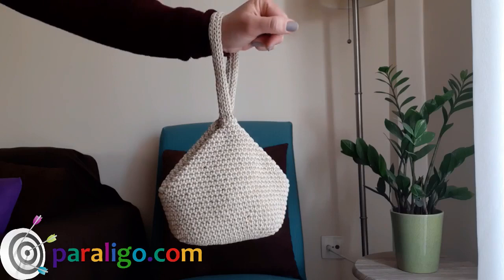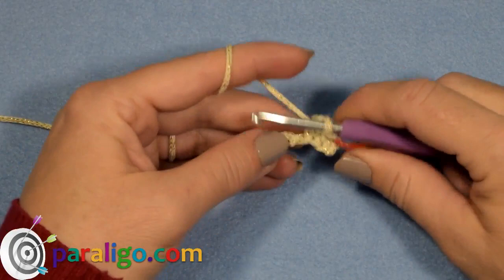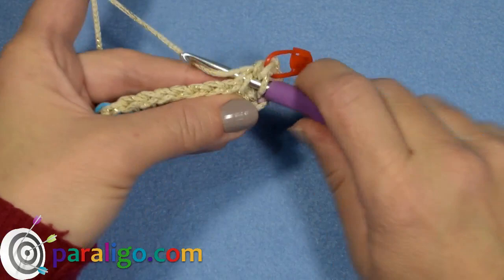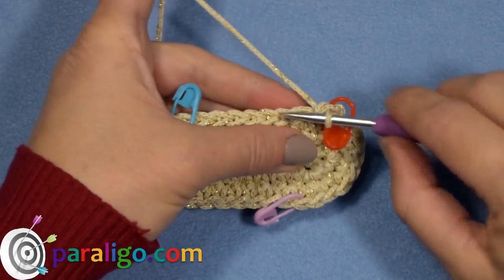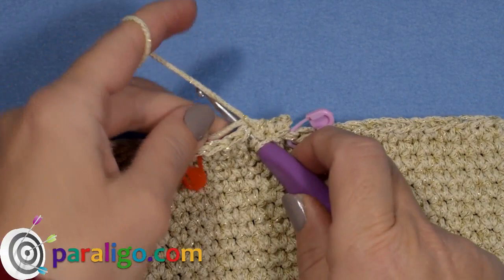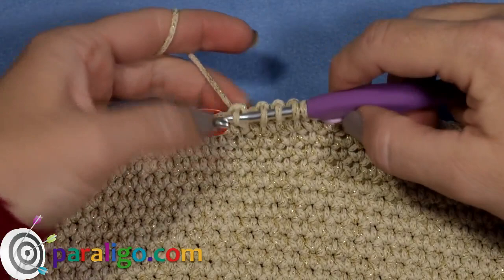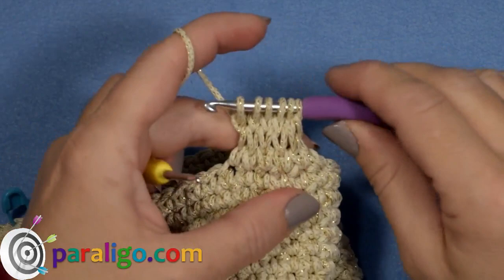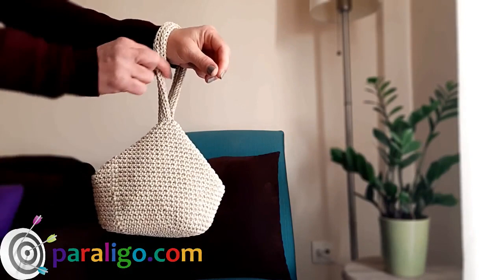Crochet Wristlet Purse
Watch the video and find out how you can make a crochet wristlet bag! For written instructions of this pattern
Supplies List
• 1 Reel Polyester Cord 3mm, 150m, 200gr
• A 4mm crochet hook US: G/6
• A 2.5mm crochet hook US:C/2
• A 25cm Zipper
• 8 Stitch Markers 2 O which in a separate distinct color
• A Sew-on Magnetic Clasp
• A Darning needle
• Needle and thread for Sewing
• A Lighter